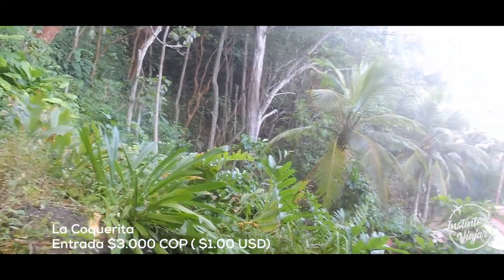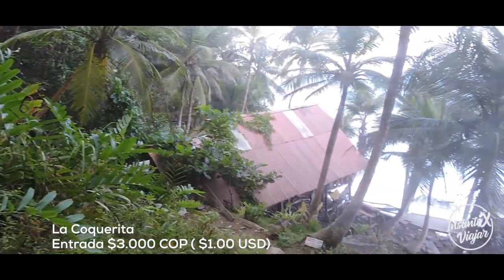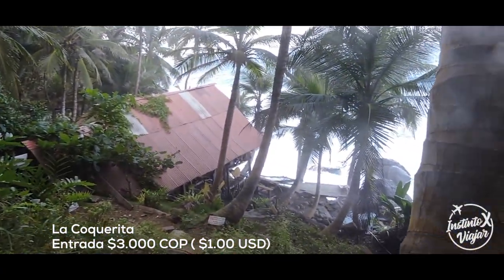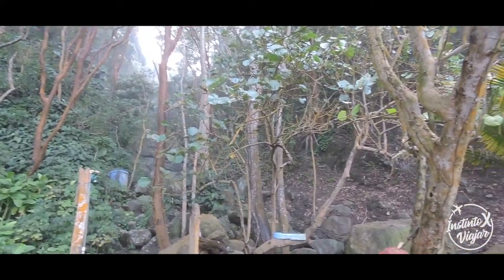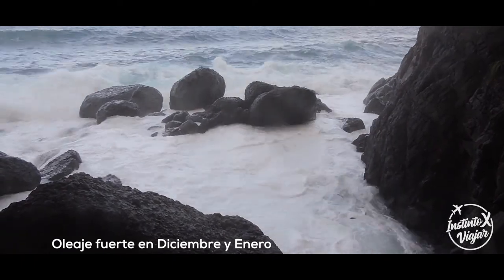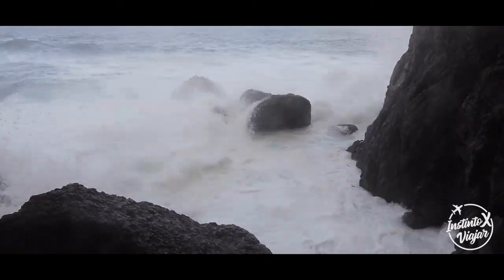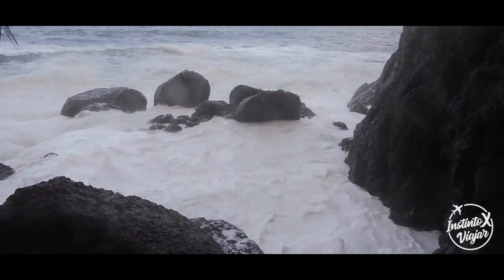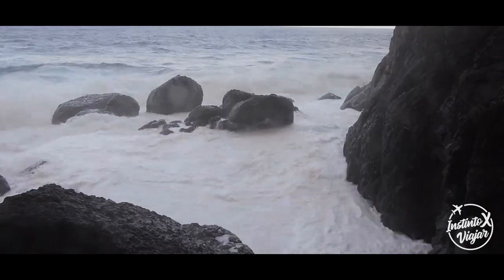Visitamos Bahía el Aguacate, Playa Soledad y La Coquerita en Capurganá, Chocó CAP 2/2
En esta ocasión Visitamos Bahía el Aguacate, Playa Soledad y La Coquerita en Capurganá, Chocó. Colombia

¿Qué hacer en Capurganá, Sapzurro y La Miel (Panamá)? Viajamos en avioneta desde Medellín CAP 1/2

InstintoXviajar
*Aplican condiciones y restriciones (VER LINK)

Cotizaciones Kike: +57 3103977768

Si te preguntabas...
¿Donde queda Capurganá? ¿Cómo llegar a Capurganá? ¿Hay vuelos a Capurganá? ¿Qué Hoteles hay en Capurganá? ¿Donde hospedarse en Capurganá? ¿Qué hacer en Capurganá? ¿Cuánto cuesta ir a Capurganá? ¿Cómo cruzar de Capurganá a Panamá? ¿Cómo cruzar de Capurganá a La Miel? ¿Cómo es el Trekking Capurganá, Sapzurro, La Miel?

Aquí te contamos!

Ver también:
- Turismo en Capurganá
- Viajar a Capurganá
- Capurganá fotos
- Capurganá a Panamá
- Capurganá Chocó
- Mapa Capurganá
- Frontera Colombia - Panamá
- Capurganá

Canal y comunidad de viajes, de esos viajeros que realmente nacieron con el Instinto X Viajar
¡Has parte de esta comunidad de apasionados por viajar y vivir este estilo de vida! Y tú, ¿Tienes el Instinto X Viajar? 🌍✈️